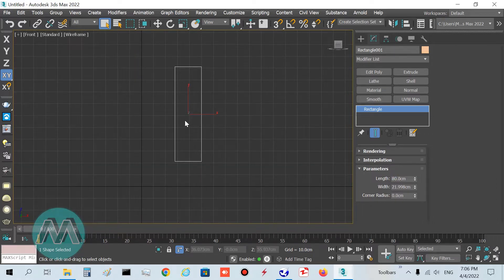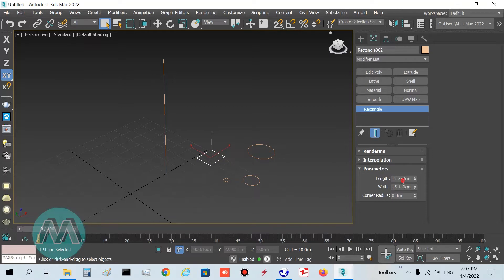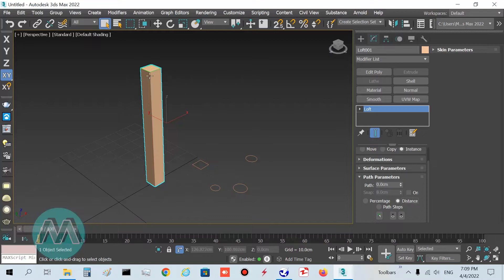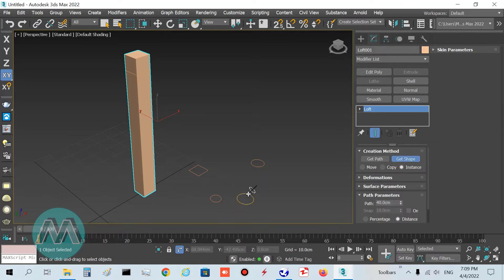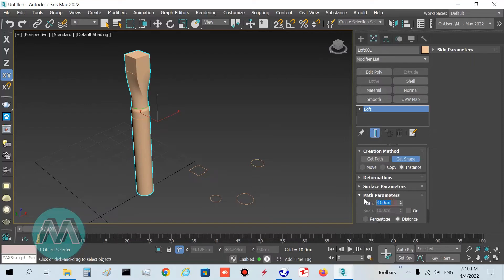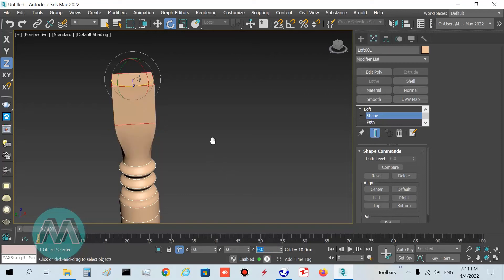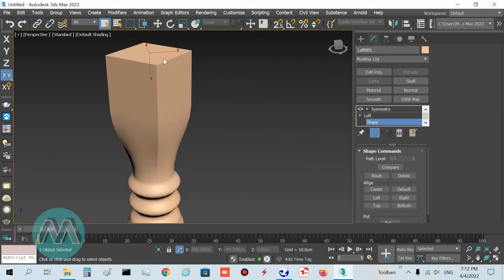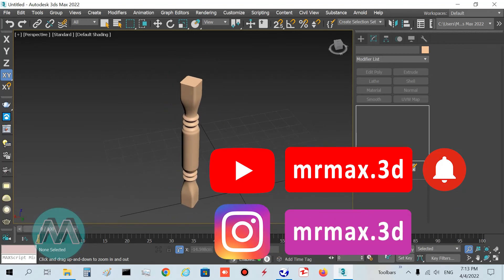3DS Max 2022 Tutorial - Modeling a column or base with different shapes or cross sections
hello my friends, in this less we want to learn modeling a column or base with different shapes or cross sections using loft compound object and solve its challenges. So lets go.